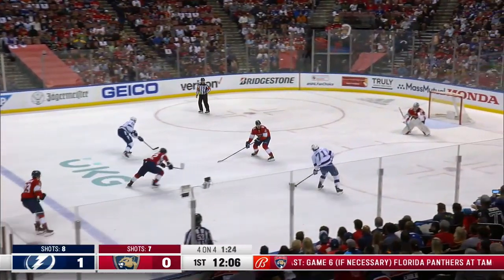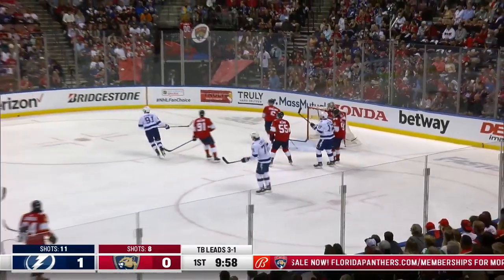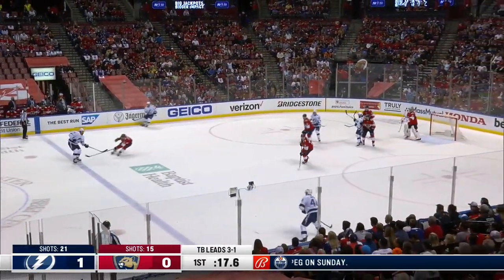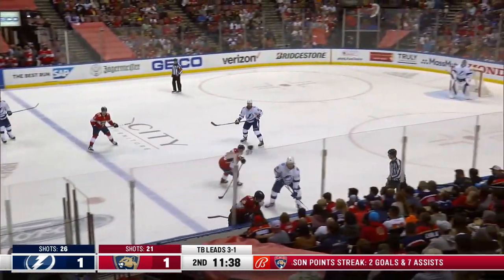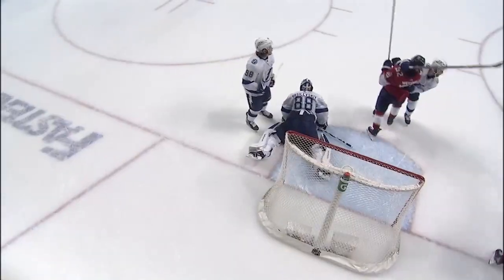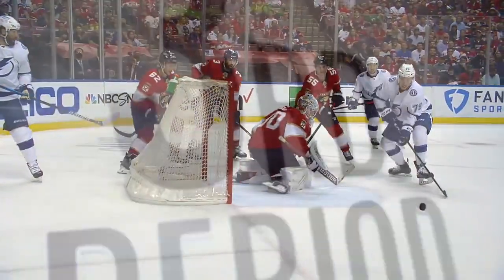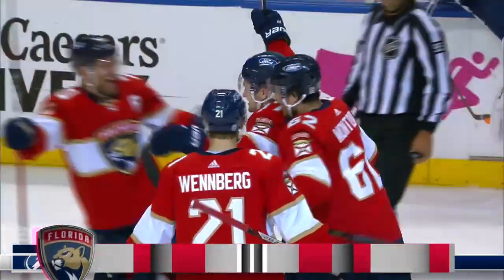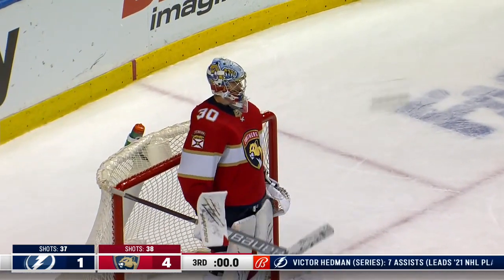Tampa Bay Lightning vs Florida Panthers R1, Gm5 May 24, 2021 HIGHLIGHTS